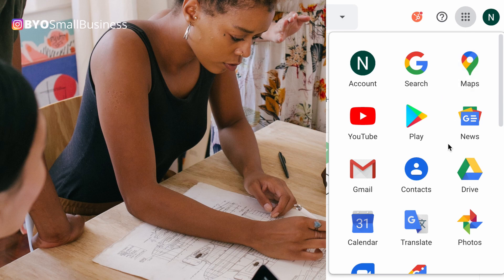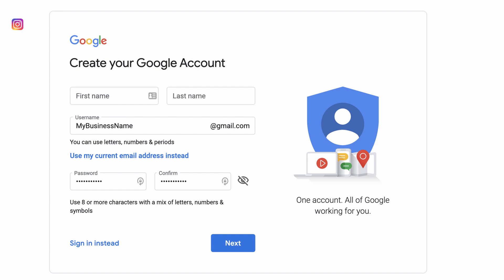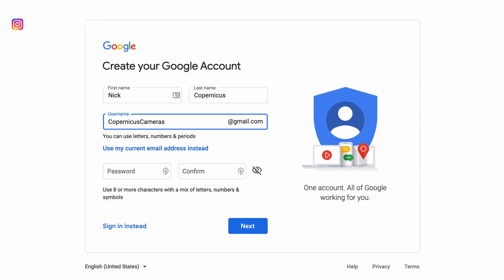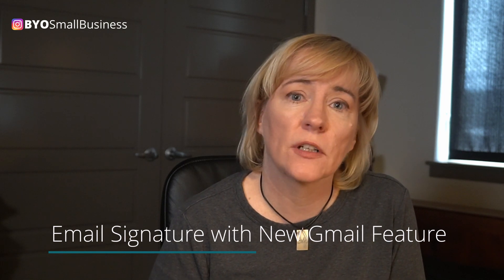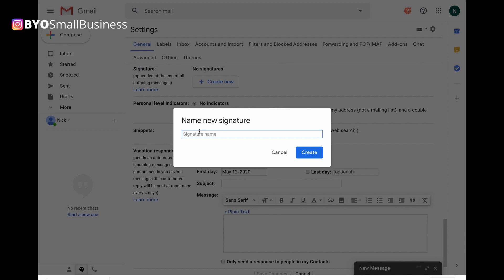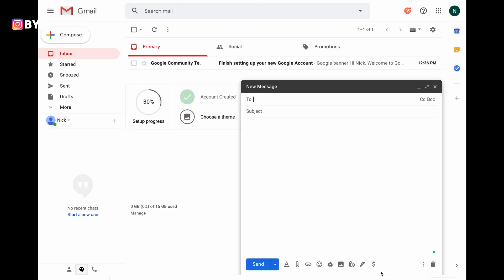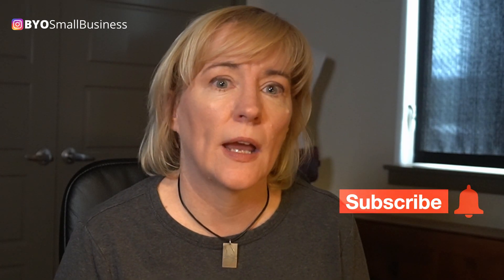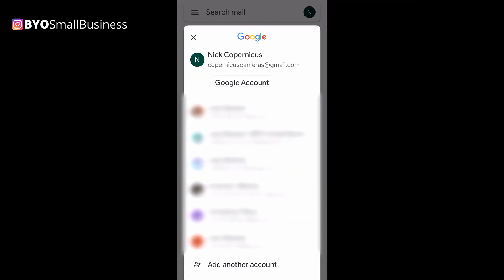How to Create New Gmail Account 2020 | Small Business Tips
How to Create New Gmail Account 2020 | Small Business Tips / If you want to use Google Analytics, create a YouTube account, or build local authority, then make it easy on yourself by learning how to create a new gmail account 2020. This new gmail account will be a home base using a Gmail address to use as your root directory.

Lisa shows you how to create a new gmail account, how to set up a business email on gmail, link your professional emails to the one gmail address, craft a signature using Gmail's new pen feature, and download the Gmail app to your phone to access your emails and stay in touch while you're out of the office.

Start Video: 0:00
Setup Gmail Account: 1:41
Setup Professional Emails: 3:05
Create Email Signature with Gmail Pen Tool: 4:07
Download Gmail App for Phone: 5:38

5 Tricks To Branding Your Youtube Channel To Attract Leads - Secrets to Customizing a Unique Identity on YouTube // Do you want to grow your business on YouTube? If you want to attract and retain your audience on YouTube, it might be time to update your channel's visual aesthetics.

Lisa shares 5 brand essentials and how to wield the power of your brand atmosphere to attract and retain the attention of your ideal client.

TOOLS & SERVICES I USE*
Build Your Own Small Business | BuildYourOwnSMB.com

00:00 Intro

❤️ Love what Build Your Own Small Business with Lisa Stewart is doing?

While this channel may earn minimal sums when the viewer uses the links, the viewer is in NO WAY obligated to use these links.  I only recommend products and services that I've used or have experience with. Thank you for your support!